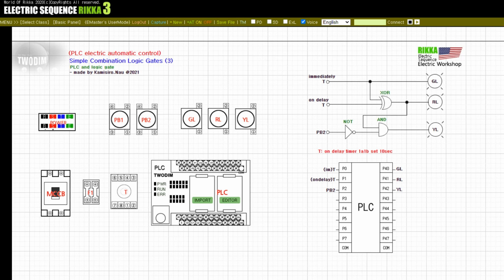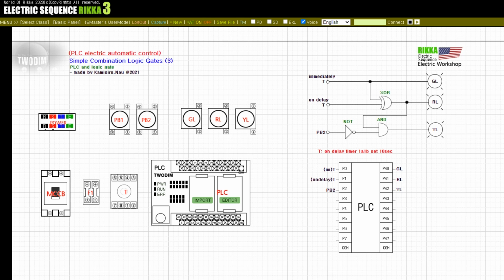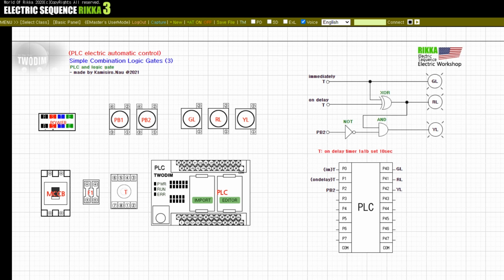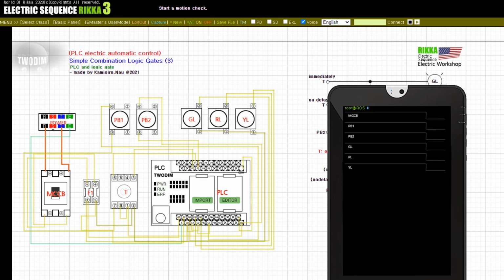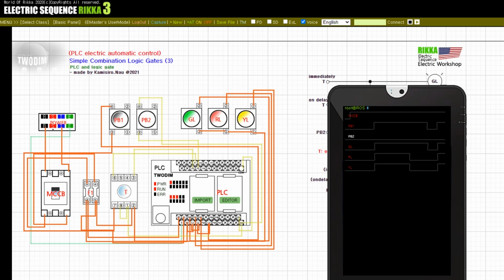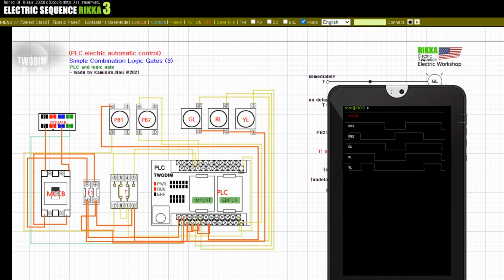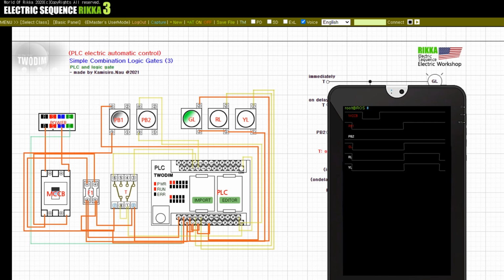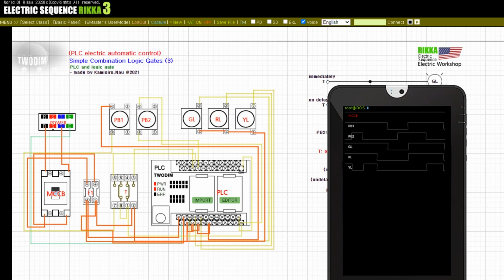[PLC] Simple Combination Logic Gates (3) - PLC and logic gate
In this learning video, a simple logic gate given by using the instantaneous contact point and the time limit contact point of the timer as PLC input is checked and composed.
Understand the operation of the timer and understand the combination logic gate through the operation of instantaneous and time-limiting contacts of each timer at PLC input.

*To learn simulation, you need to install the corresponding program.
Connection may not be possible depending on the server status.